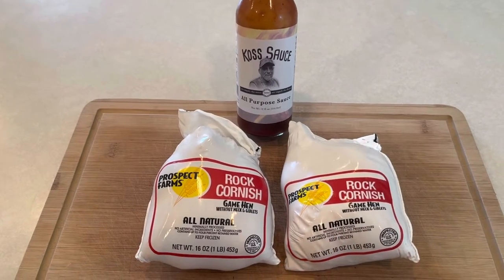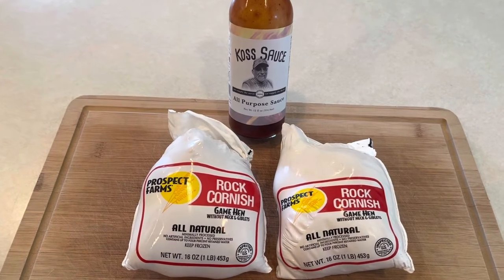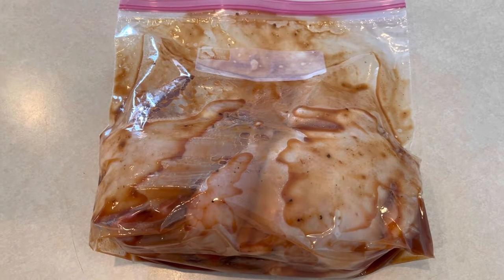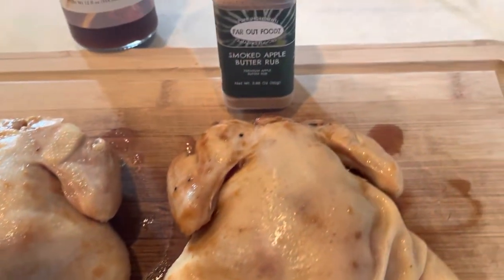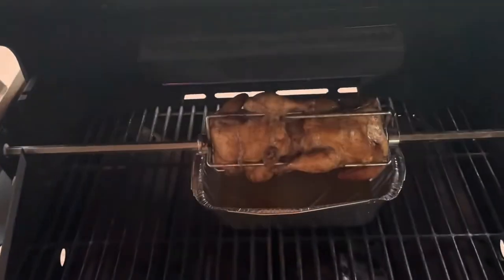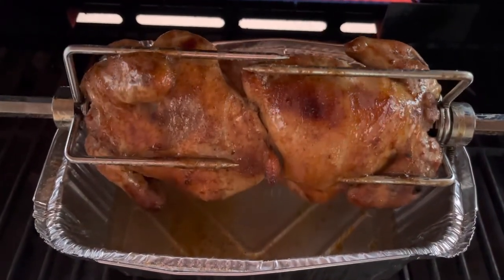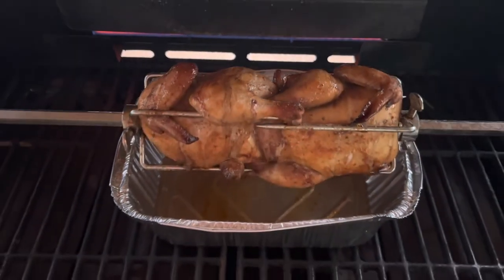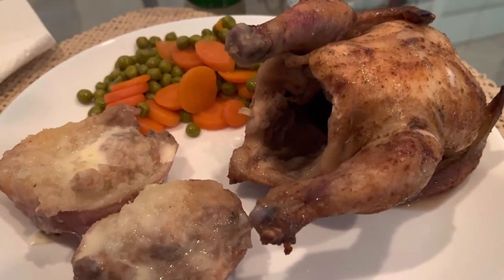Cornish Game Hens On The Nexgrill Rotisserie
Cornish Game Hens
Nexgrill
Rotisserie
Koss Sauce
Far Out Foodz
Smoked Apple Butter Rub